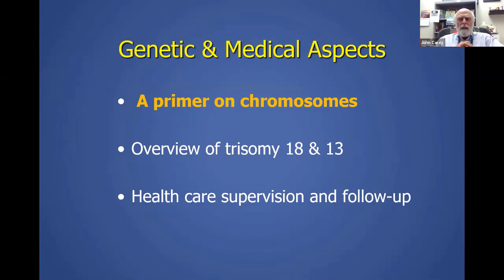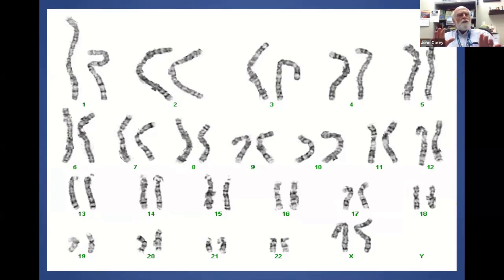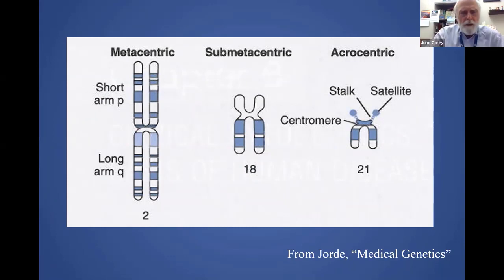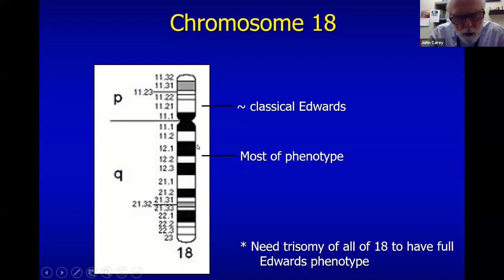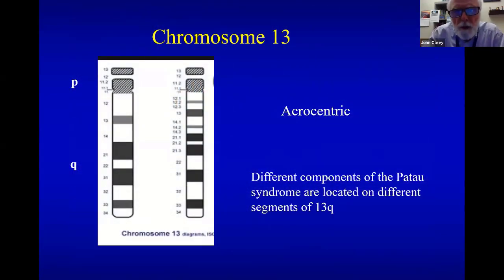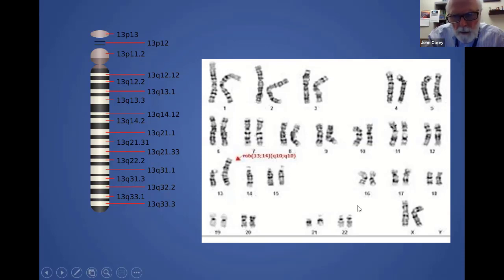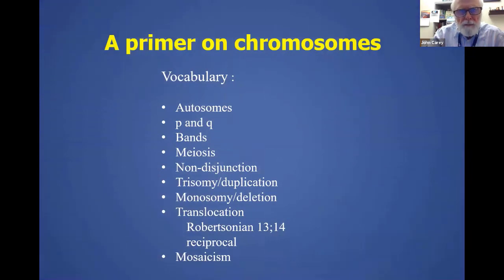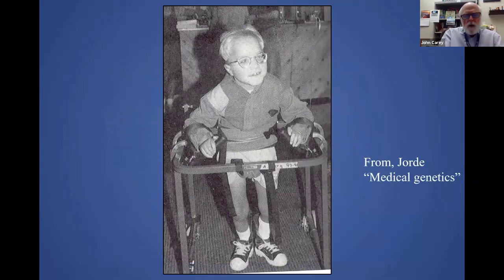Trisomy 13 and 18 - The Basics - 2021 version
Updated 2021 version of Trisomy 13/18 - The Basics with John C. Carey, MD, MPH, FAAP, FACMGG, Professor Emeritus, University of Utah. From the 2021 SOFT Virtual Conference.

If you or someone you know is facing a Trisomy diagnosis, or for more information and education about Trisomy conditions, visit SOFT (Support Organization for Trisomy)